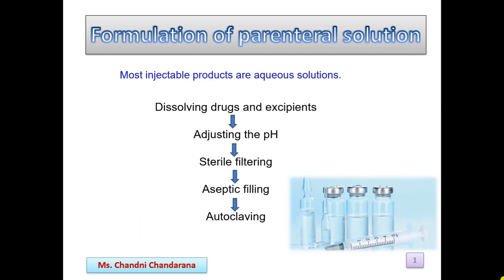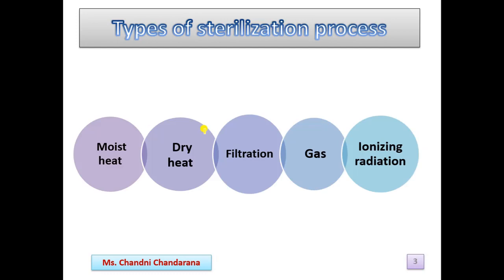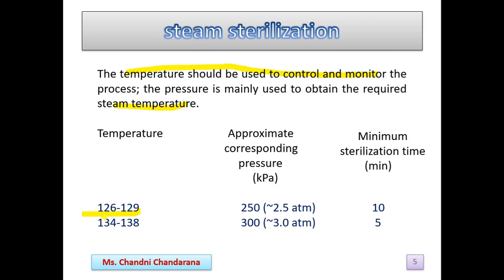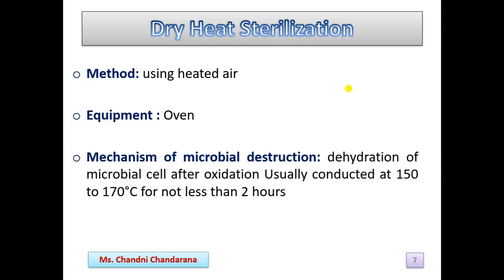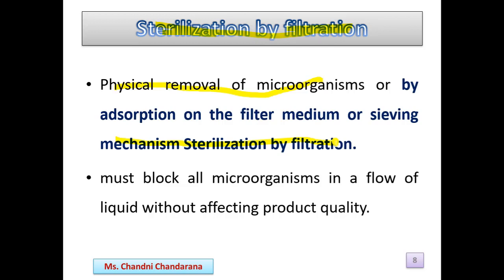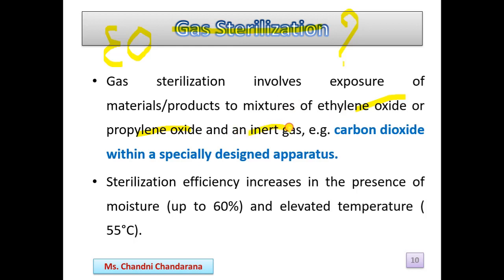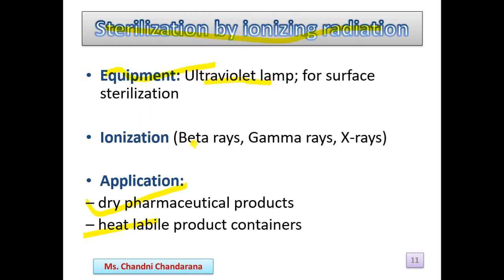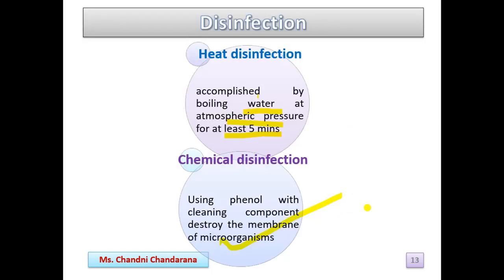Sterilization process for parenteral solution | 5 sem B.Pharm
Formulation of sterile solution
Type of sterilization process